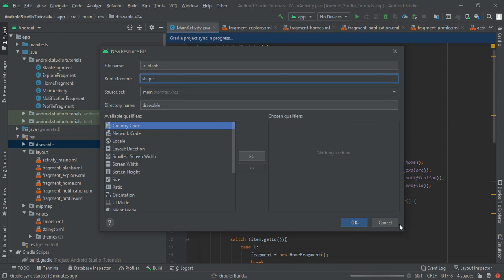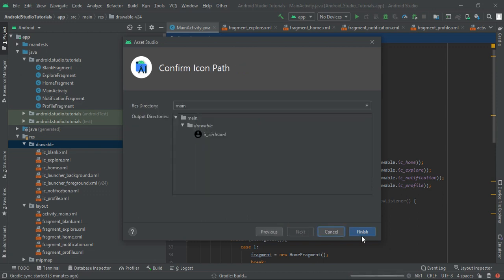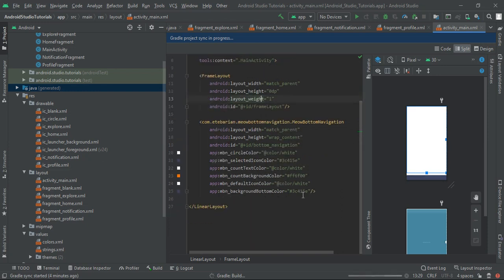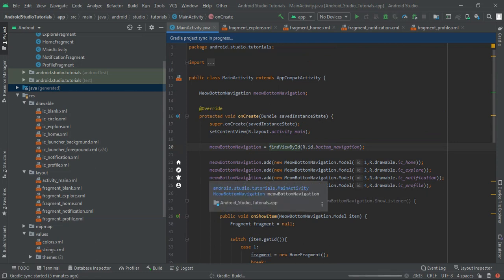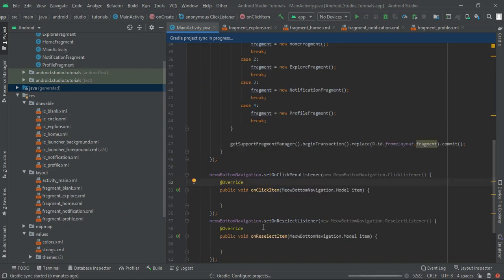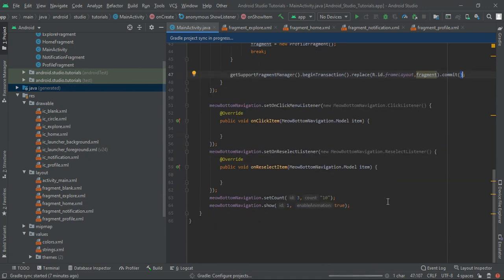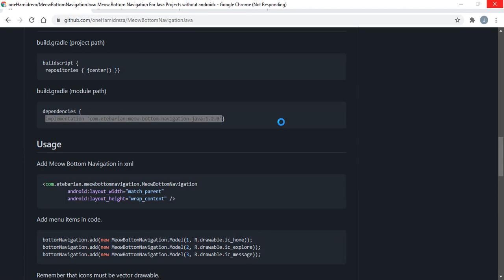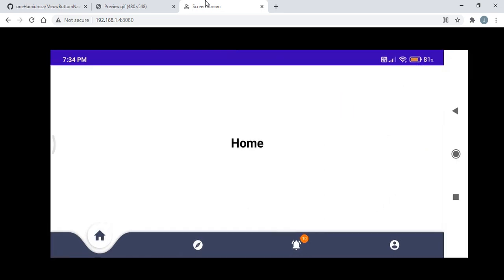Bottom Navigation View in Android | Bottom Navigation View with Fragments | Android Tutorials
Limited-time hosting offer Bottom Navigation View in Android | Bottom Navigation View with Fragments | Android Tutorials

In this AndroidTutorials I am going to Add the Bottom Navigation View in Android Studio. This is the Bottom Navigation View with Superb Animation in it. Specially, I like this Dependency for the Bottom Navigation View with Animations. This is also a Bottom Navigation Bar.

In this Bottom Navigation View Android Tutorial I had also Added the Fragments with Bottom Navigation Bar and We can also add the Navigation badges for our Application.

Check out this AndroidTutorialsPlaylist